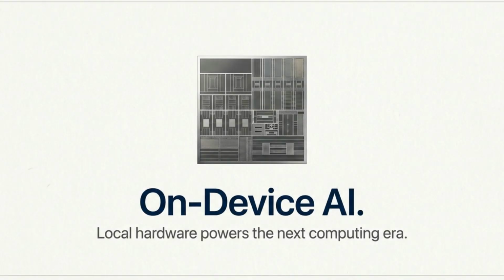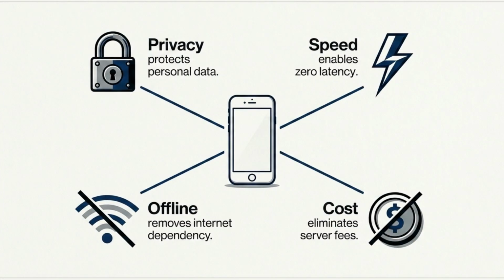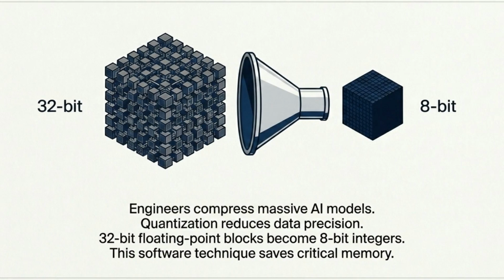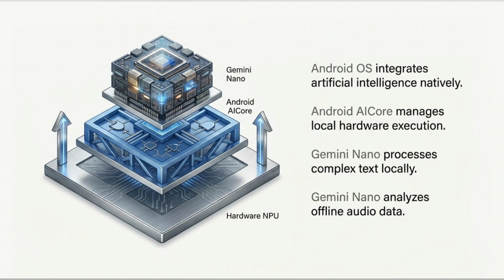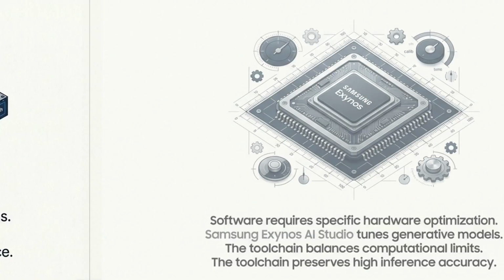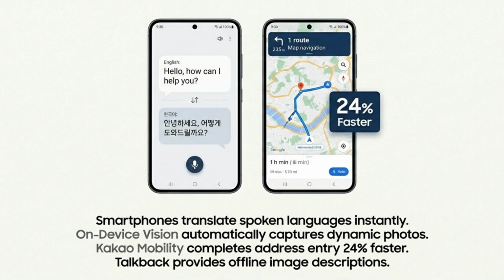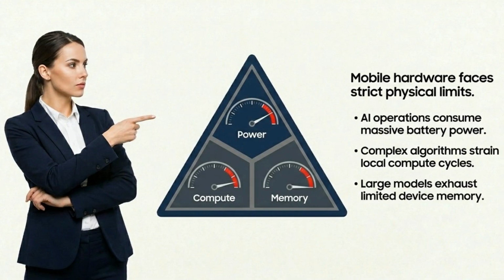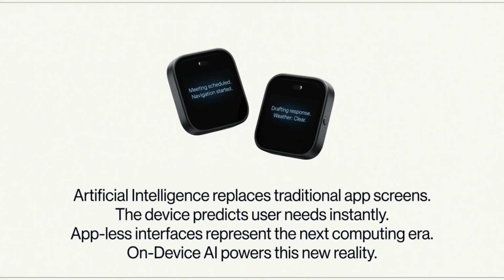Why On Device AI is the Next Big Tech Revolution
Welcome to our deep dive into On-Device AI! In this video, we explore how running artificial intelligence models directly on local hardware—such as smartphones, laptops, and wearables—is fundamentally changing the tech landscape. By shifting processing away from remote cloud servers, On-Device AI delivers complete data privacy, zero latency for real-time responses, and the ability to function completely offline. Join us as we break down the specialized hardware powering this shift, like Neural Processing Units (NPUs), and discuss everyday applications ranging from instant language translation to advanced healthcare monitoring.

Hashtags